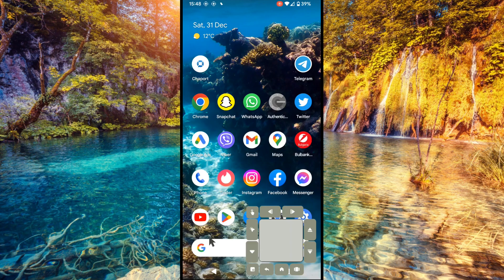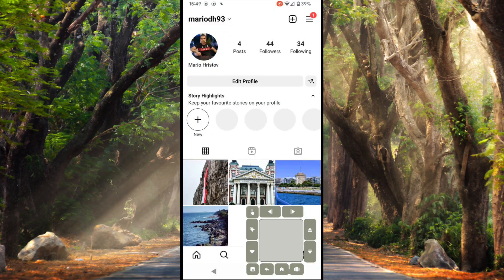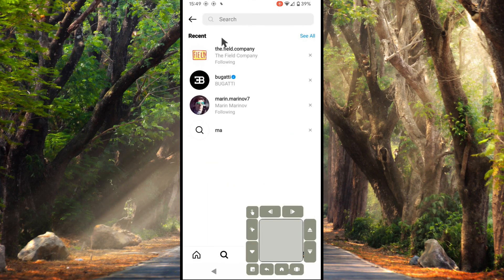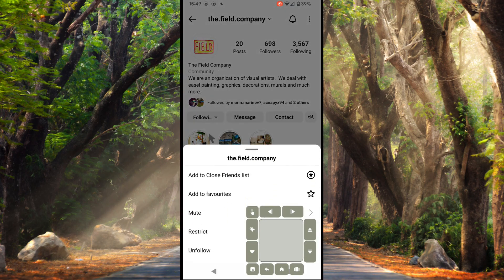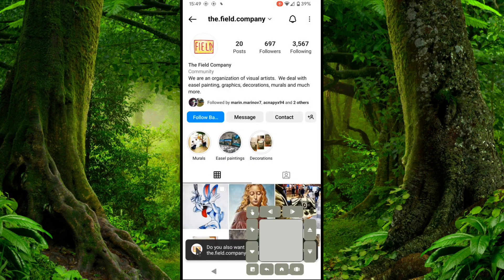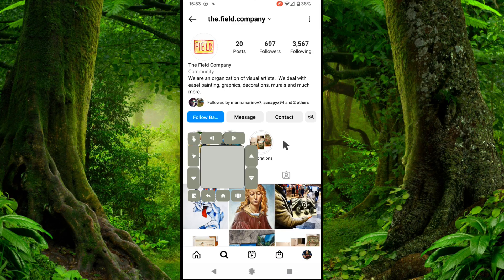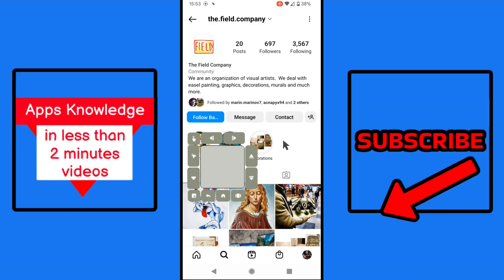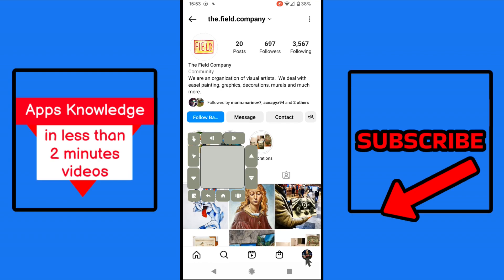Different Ways To Unfollow Someone On Instagram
Do you want to know Different Ways To Unfollow Someone On Instagram? In this video, I will 2 ways to unfollow someone on Instagram.

👉 Mind-blowing professional software you don't know exists

1. Website Hosting For Less The $3 a Month Now

3. Drastically Reduce The Cost Of Your Google Ads

5. SEO tool trusted by Samsung, Viber, Philips, Shopify, Uber, and many other well-known

6. Add 4 and 5 stars Reviews to your site from FB or Google maps